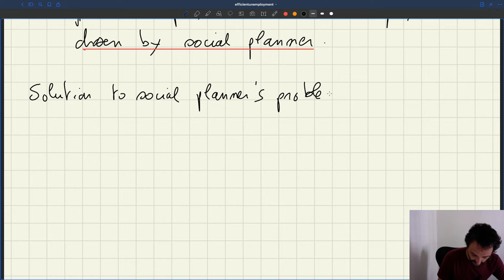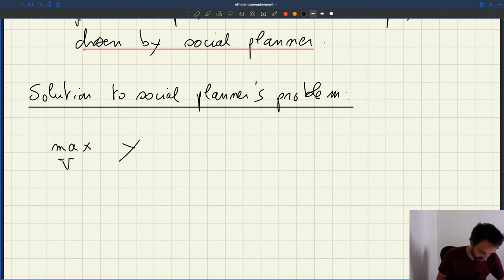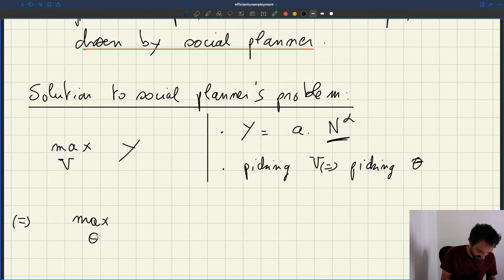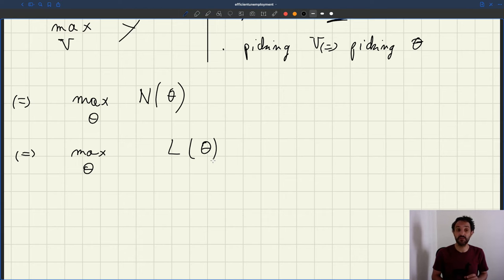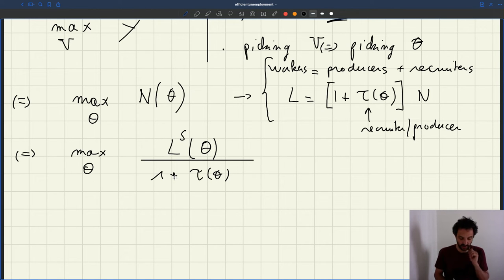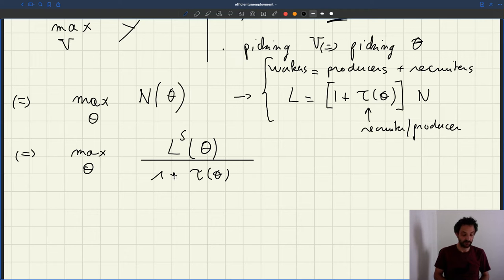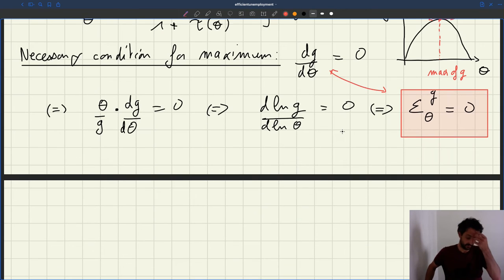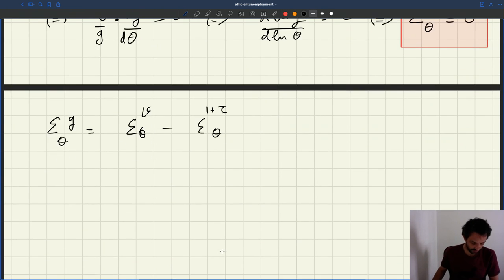v84. Solution to the Planner's Problem